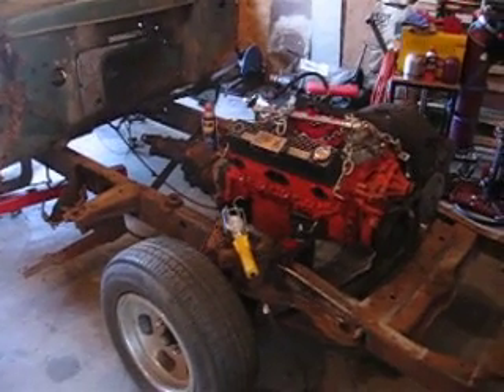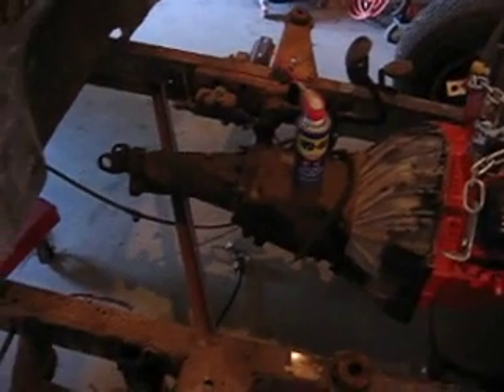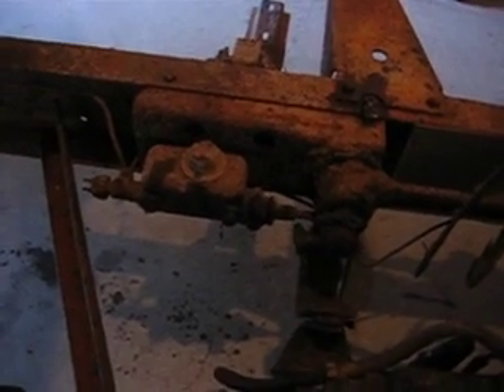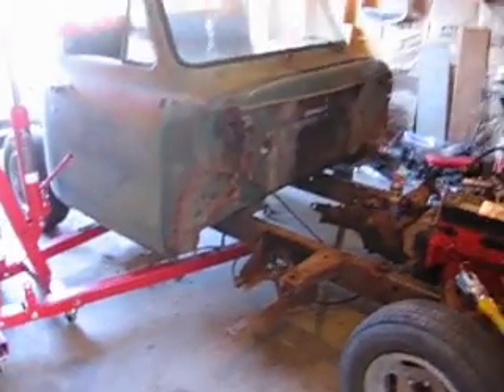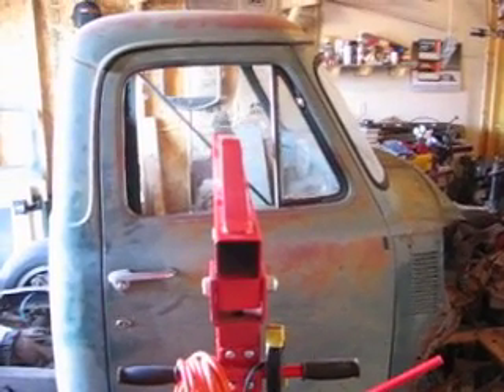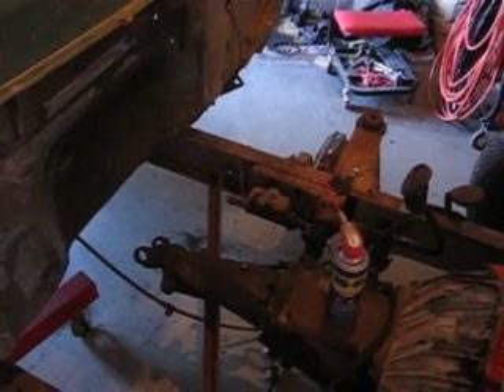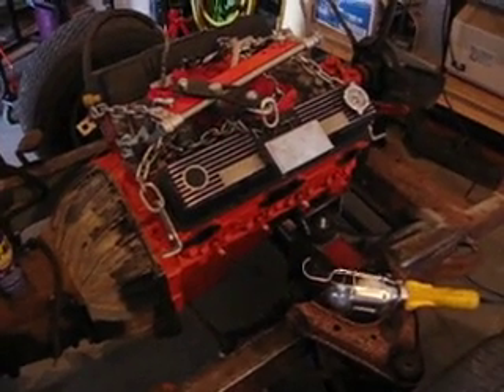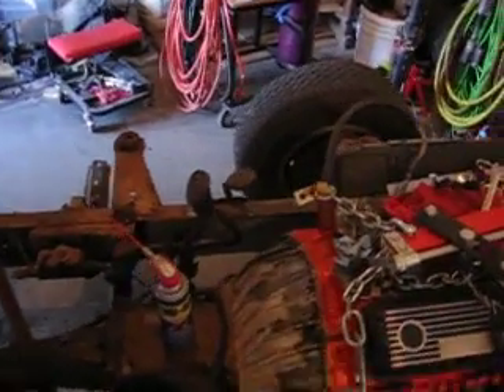Engine Installed in F-100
Video showing engine installed, cab moved, and discussion of what are the next steps.